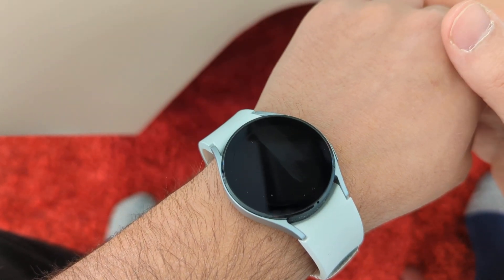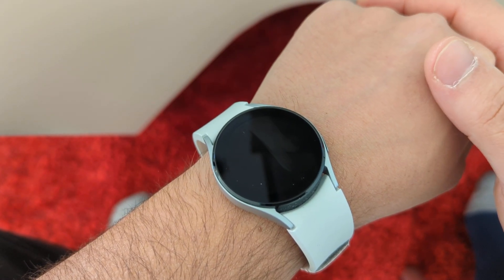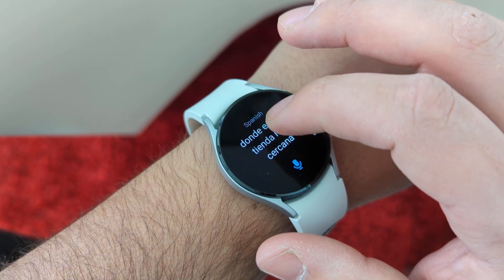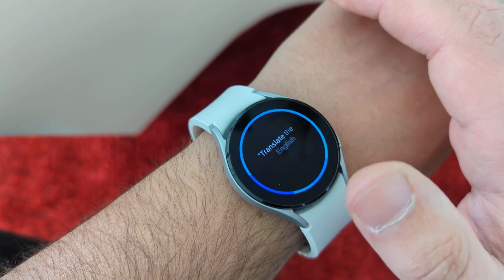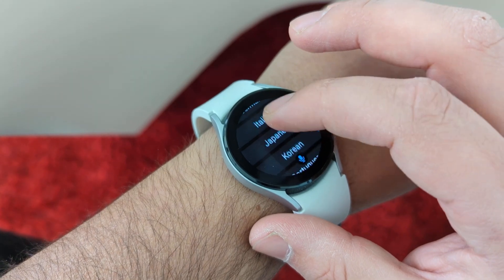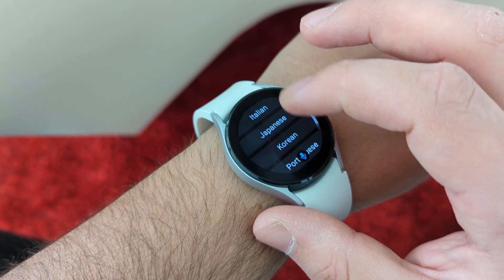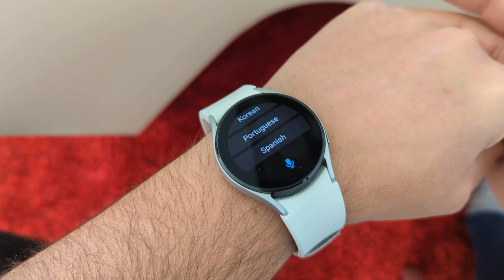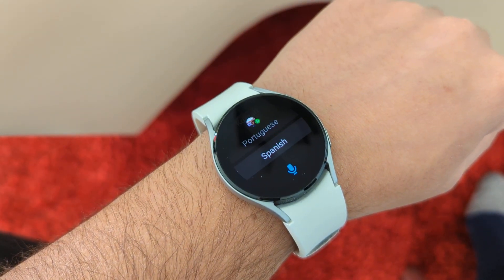Voice Translate on Galaxy Watch 4